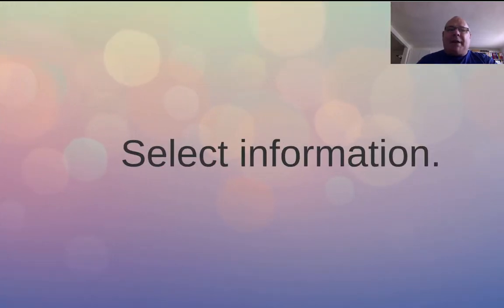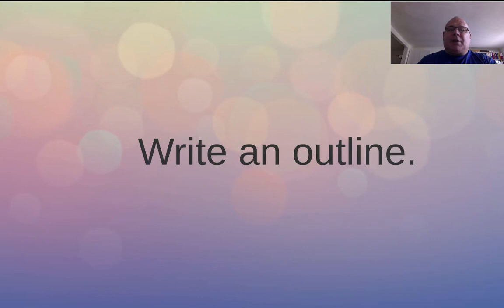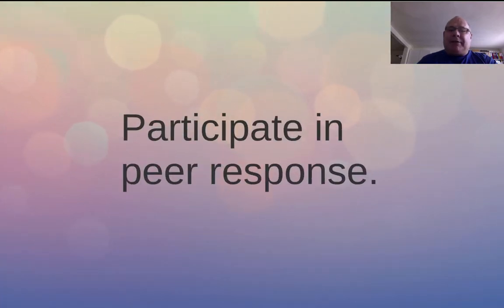Gabe Module 6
Introduction to Unit 1 in Blended Developmental Writing